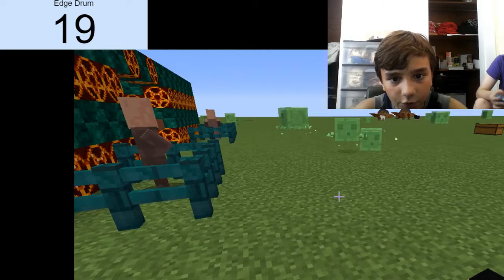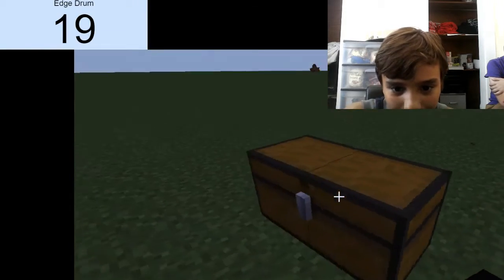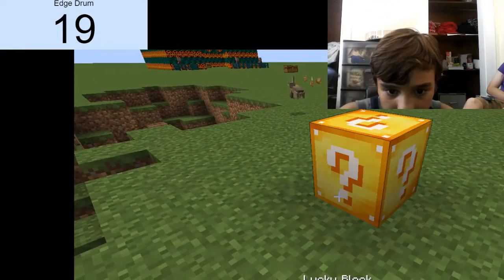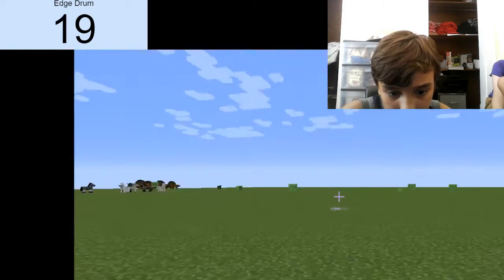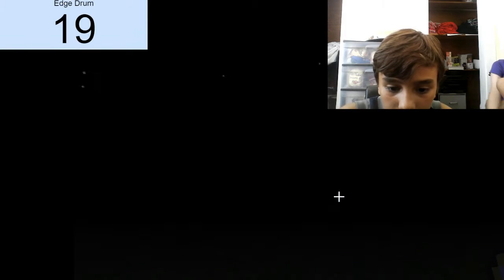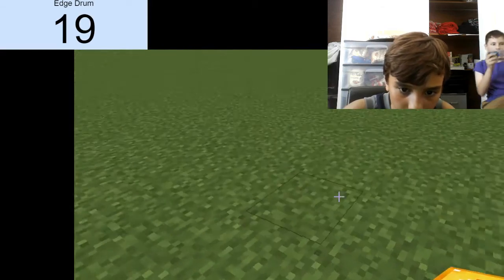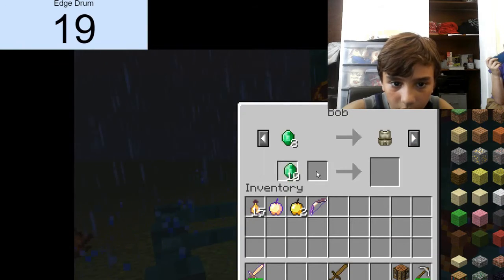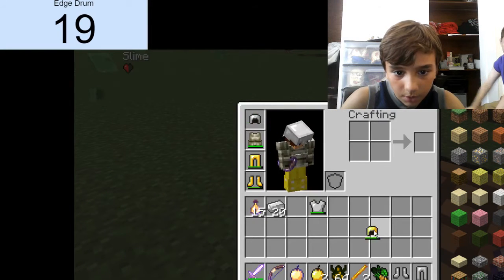Minecraft Challenge games. Vesper queen.